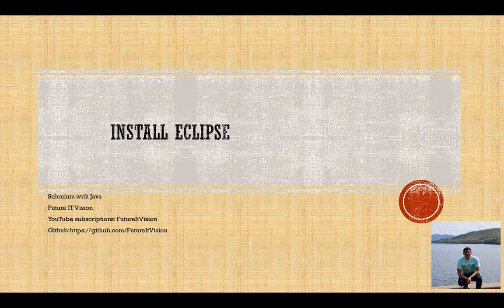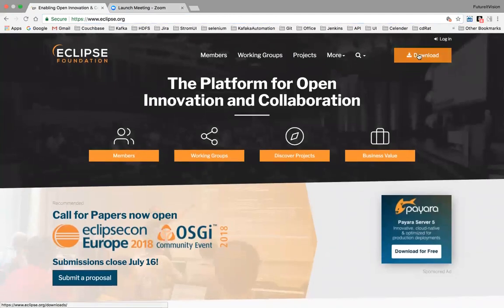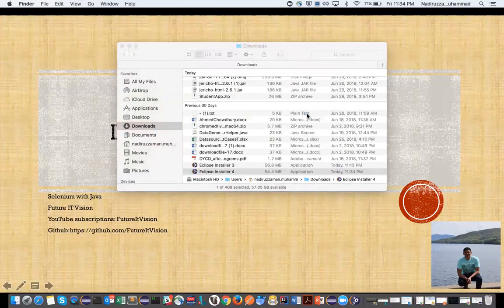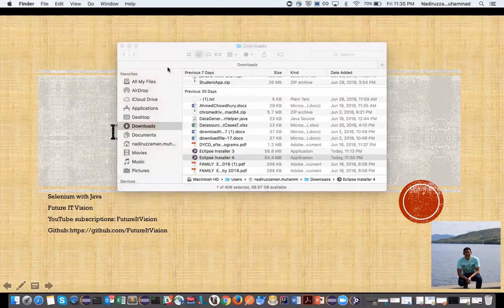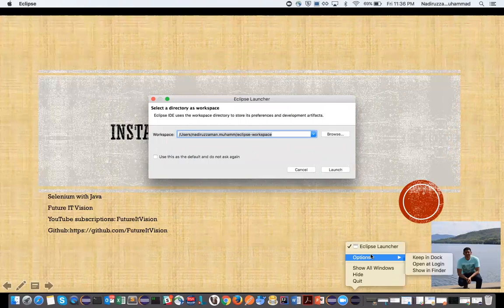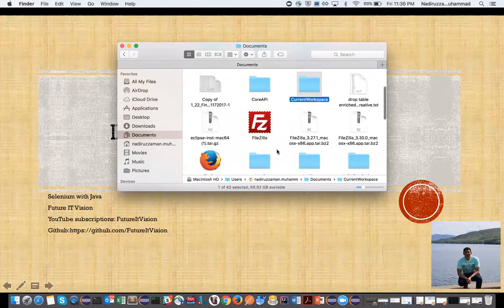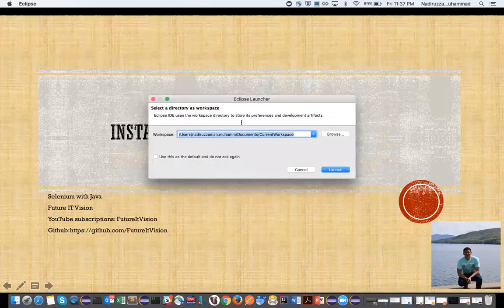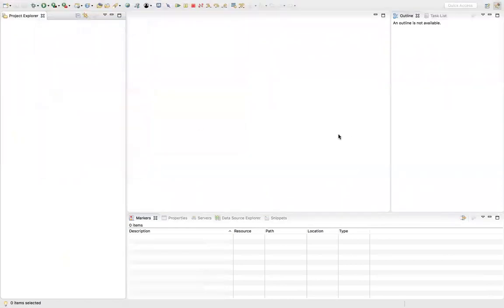InstallEclipse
Install Eclipse for beginner  step by step